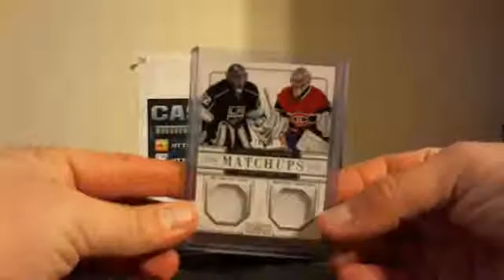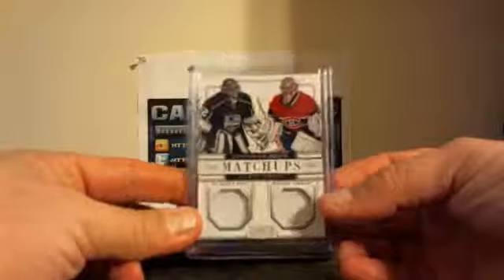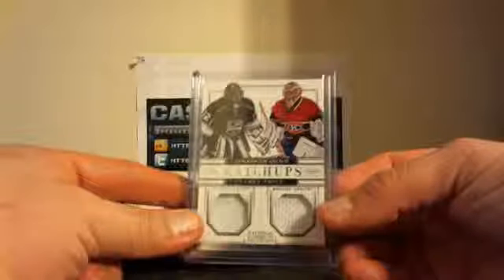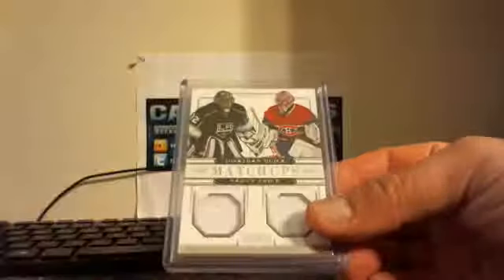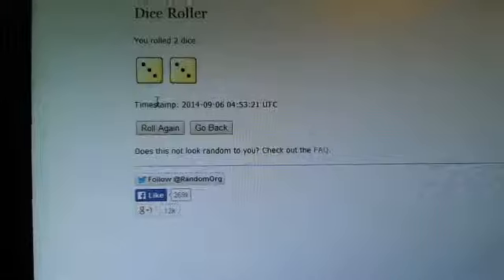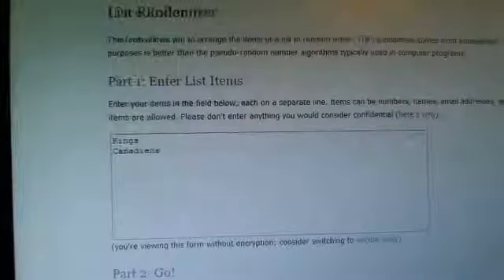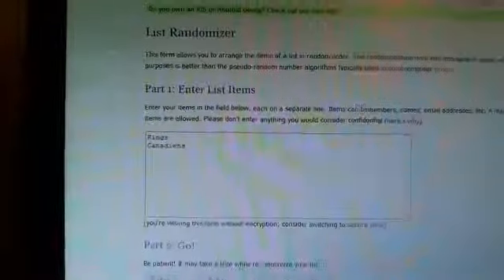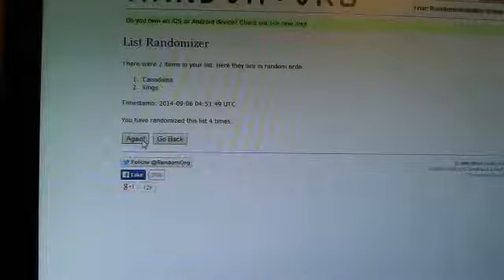BBUCKERT24 EBAY 9-514 MONTREAL - LA RANDOM 2013/14 NT HOCKEY